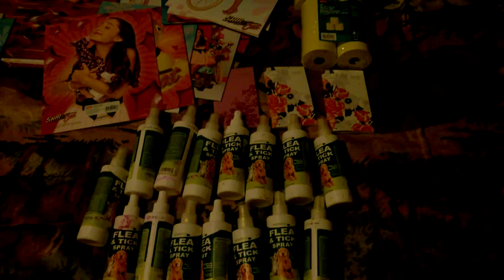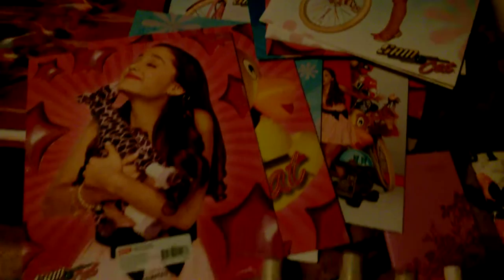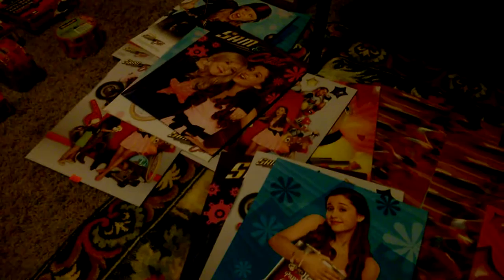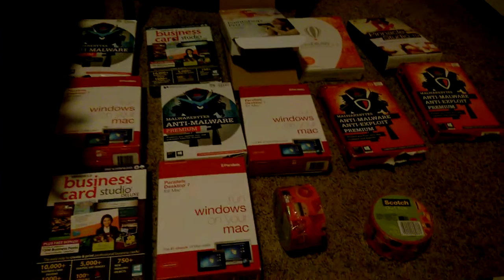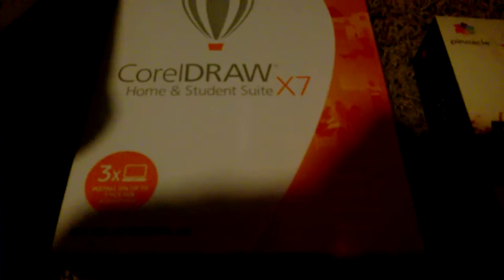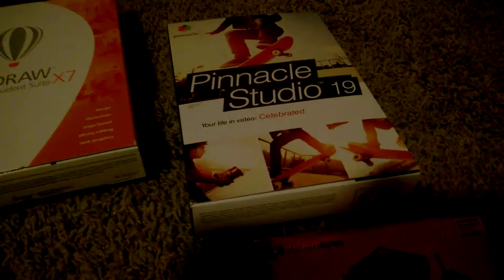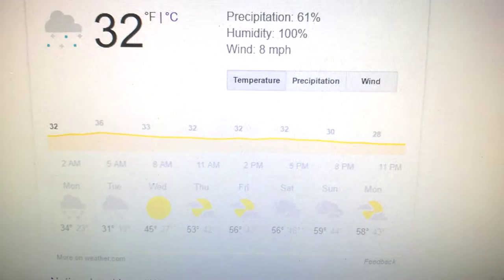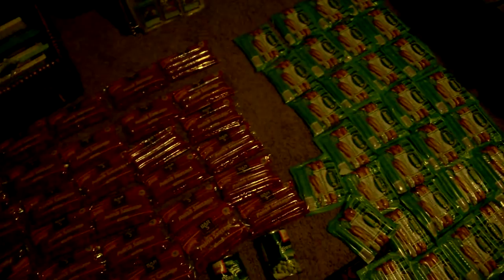DUMPSTER DIVING 2016 M 80: JACKPOT # 77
Being very thankful as always